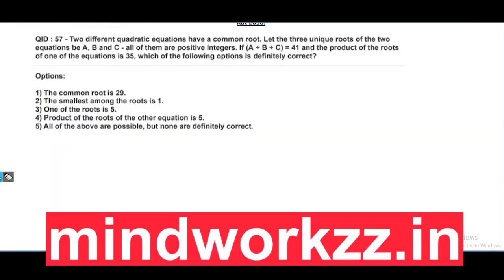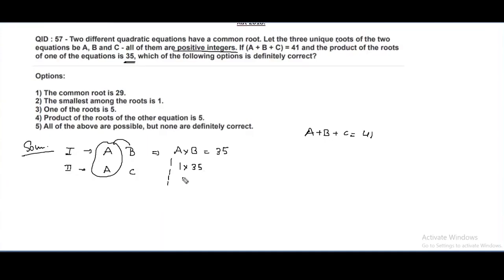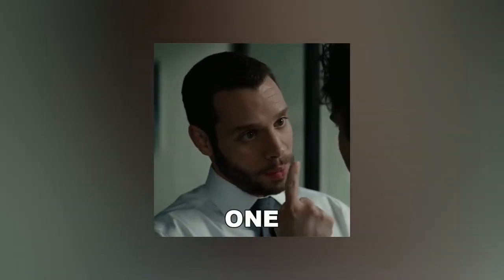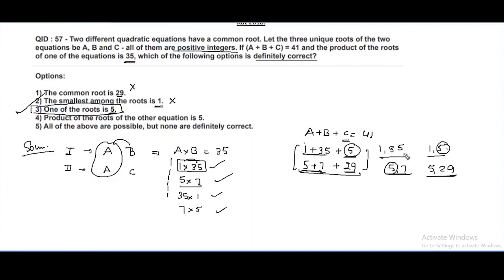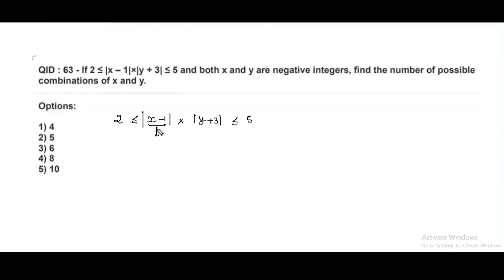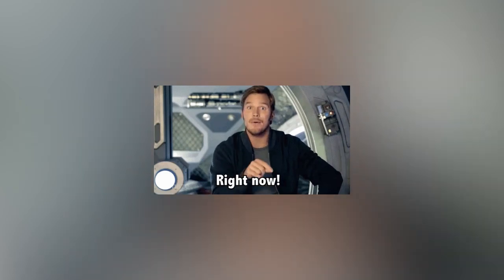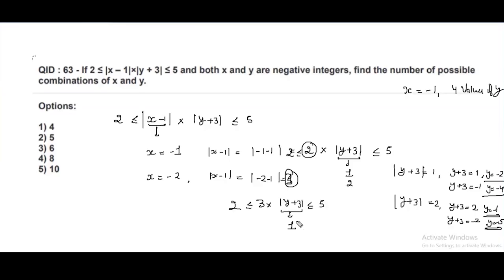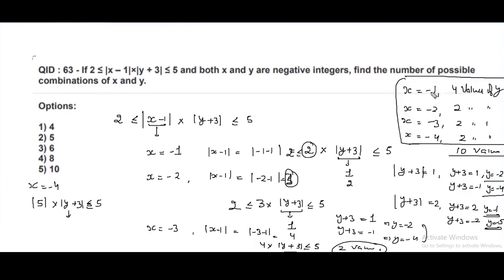CAT, XAT, IIFT | Past Years Questions | Functions, Numbers, Equations | CAT Prep For Beginners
CAT Preparation For Beginners | CAT 2023 Preparation | CAT Number System